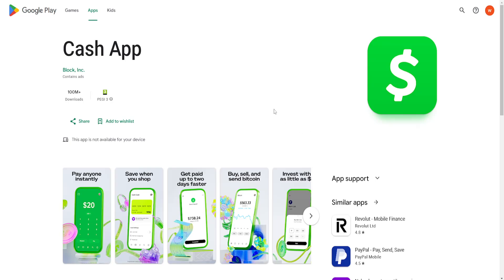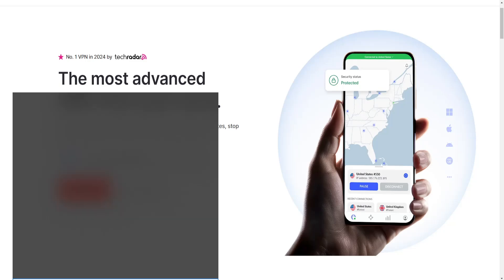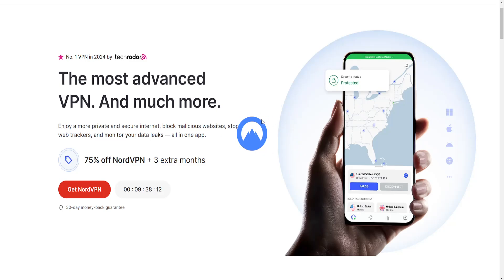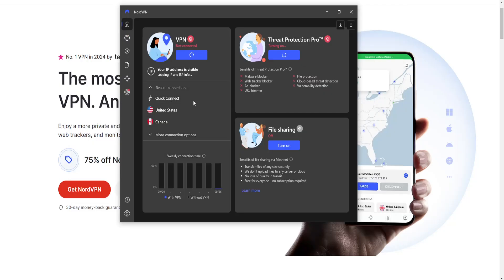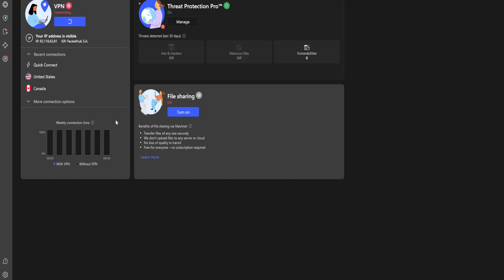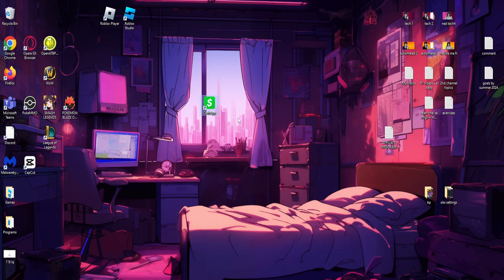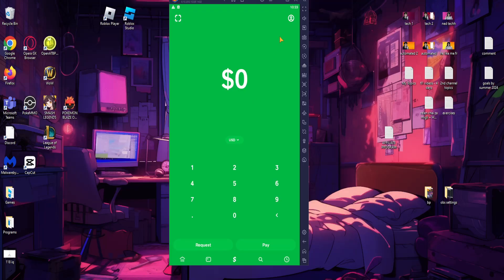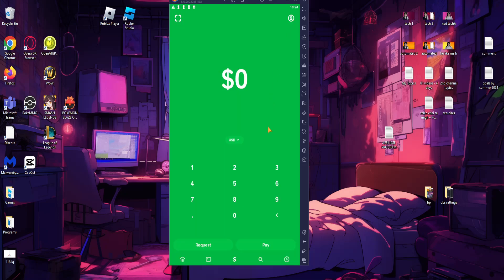How To Fix Cash App Not Available In Your Region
In this video I show you how to Fix Cash App Not Available in your region. If you want to learn how to access Cash App in unsupported countries then this is the tutorial for you.